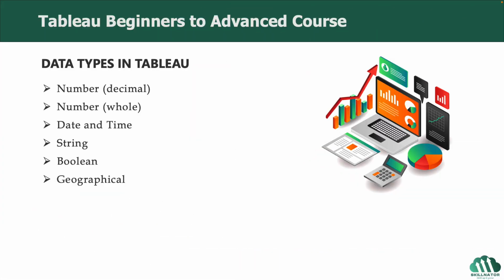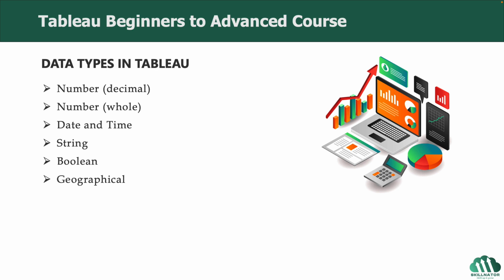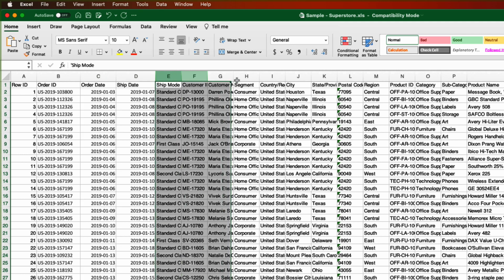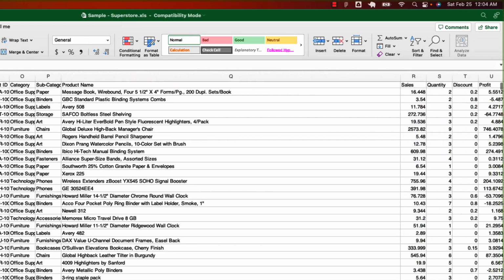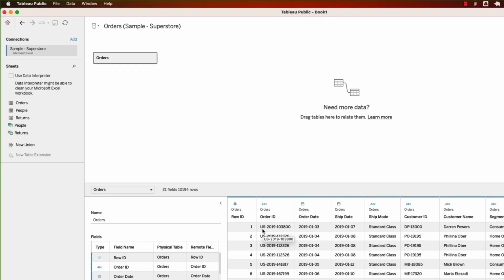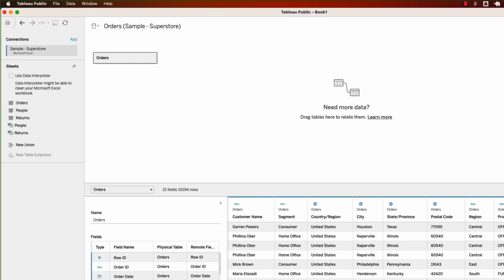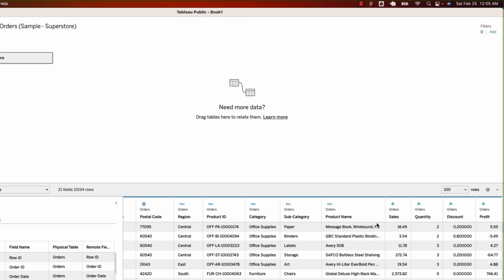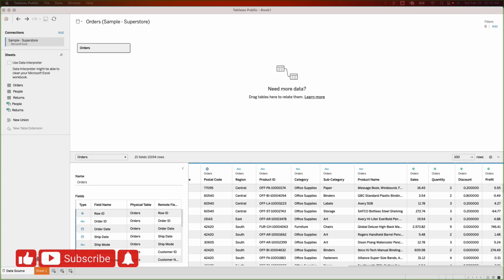Tableau Full Course Lecture 3 - Data types in Tableau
Welcome to lecture 3 of our full course on tableau.